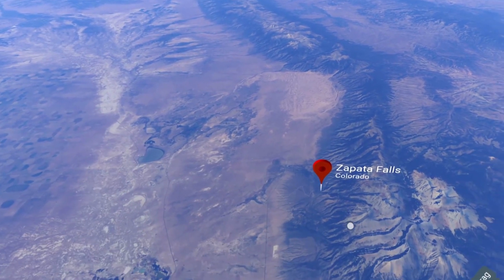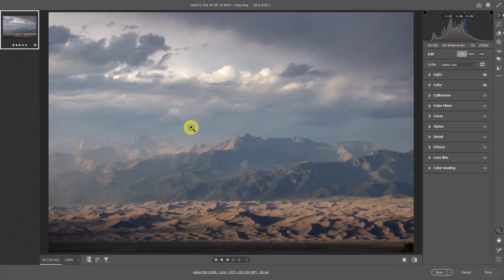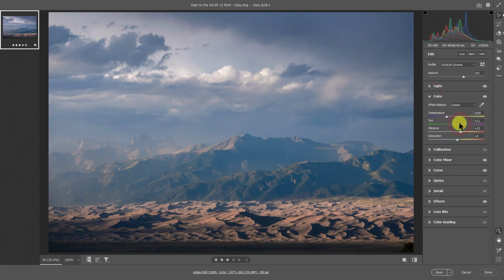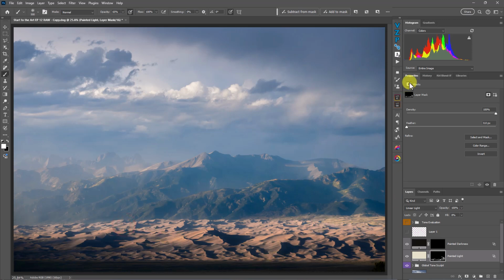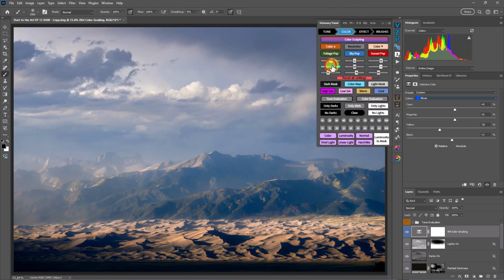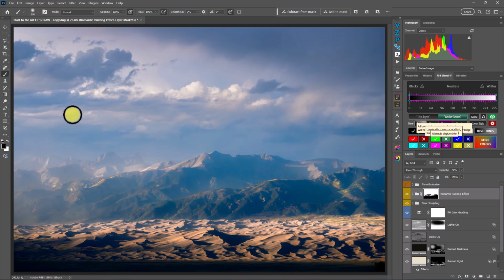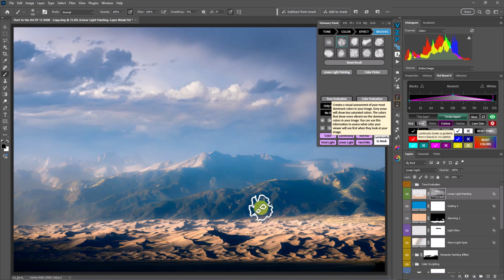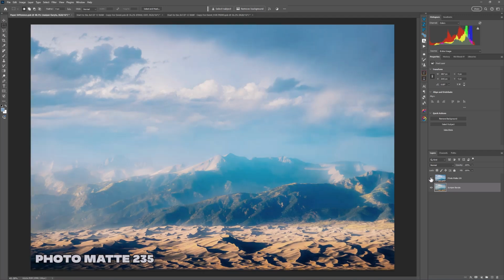🎨 Editing a Photo Like a Painter! • Full Workflow Replay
Let’s go to Great Sand Dune National Park and visit one of the most dramatic scenes I’ve seen in a while. In this event, I’ll take you to the dunes and share an incredible experience at a place that didn’t seem so magical when I first arrived on the scene. However, nature did its thing, and it was amazing!

I’ll show you my entire workflow from start to finish on this image. I’ll even share my vision and a recap of the events and how they unfolded. As with every Start to the Art workflow, I’ll print the image and give you insight into the paper choice.

Discussion Topics and Timestamps:

00:01  Introduction
00:33  On Location in VR
03:48  The Photos from the Trip
08:11  ACR Process
10:58  Chroma Profiles and Presets
14:01  Raw Finishing before PS Work
15:35  Photoshop Workflow
17:22  The Visionary Panel
19:52  Creating Light
21:06  Blend If Panel with Visionary Panel
25:44  Visionary Panel Color Sliders
28:09  Color Sculpting for color grading
32:10  Creating Atmosphere
36:36  Palette Effects Color Grading
38:55  Blend Mode Painting
42:00  Slow Build Up Process
44:13  Finishing touch – Crop!
44:56  The Print Discussion
48:31  Concluding Thoughts